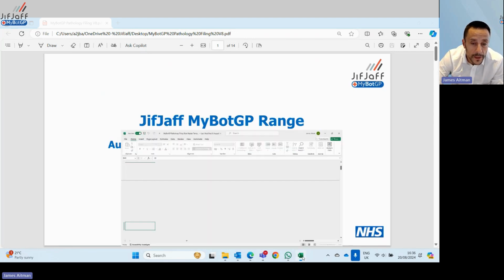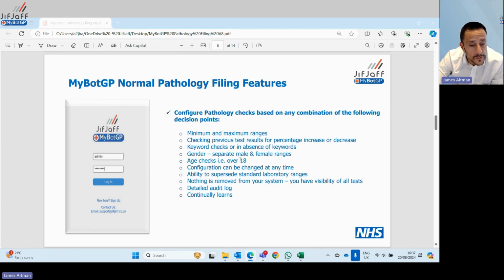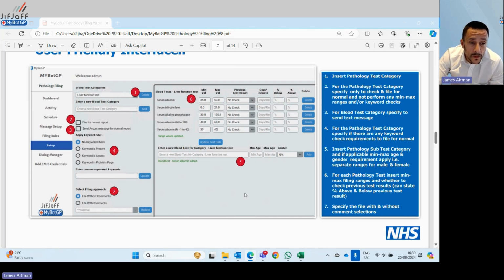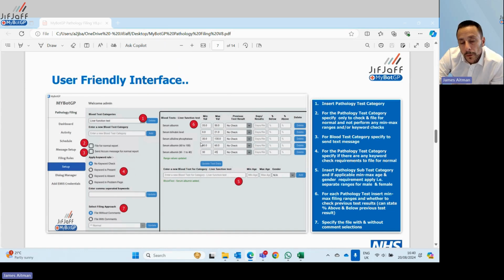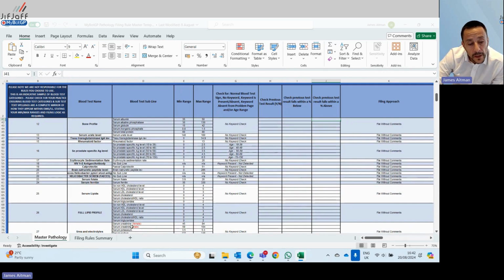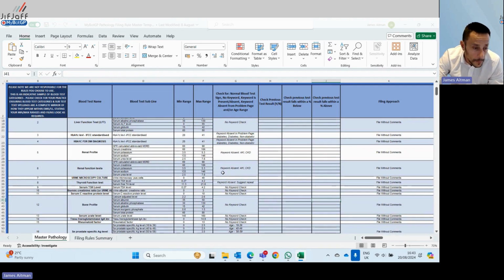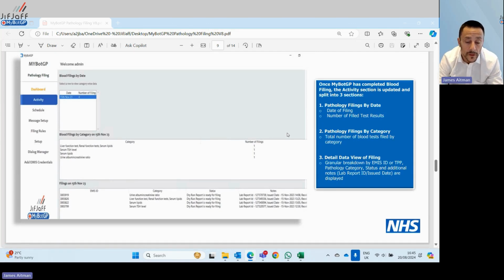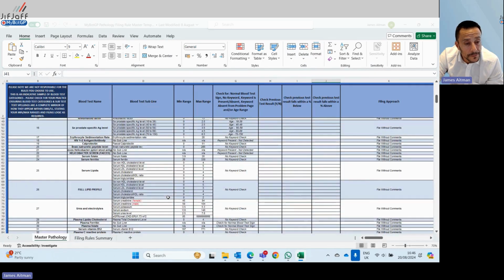MyBotGP Normal Pathology Filing Demo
The first product in the MyBotGP Range: Normal Pathology Filing is here! Assisting NHS Primary Care to save time, lower costs, increase accuracy, and, if required, enforce standardisation without changing how you work.

Installed and setup in a matter of hours, MyBotGP Normal Pathology Filing lets you tailor your tolerances and additional checks on history and differing keywords through a user-friendly interface for any and all blood test categories.

It accounts for differences in clinical approaches,  differing pathology reports and laboratories, and then applies the rules you define with full audit trails. You decide what additional checks in the patient record are required and when. MyBotGP will also send an SMS to the patient if desired.